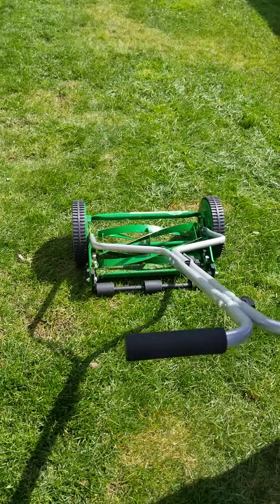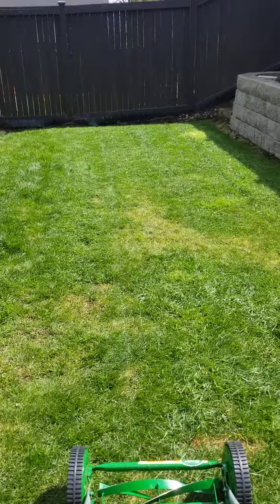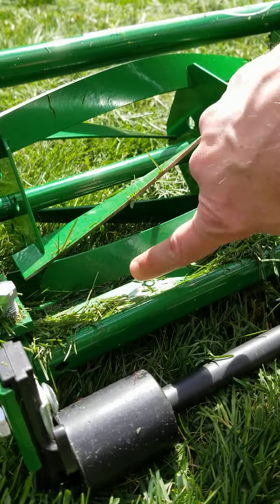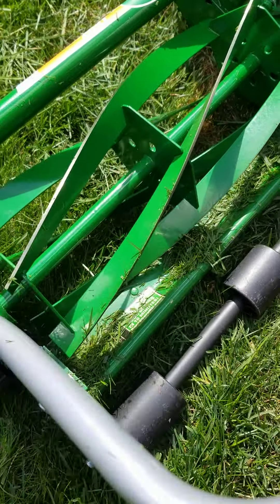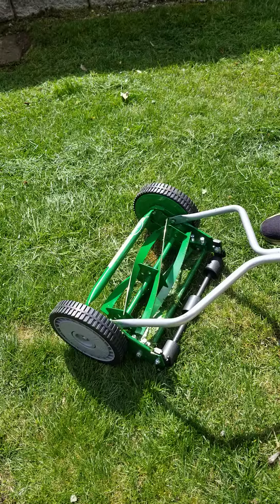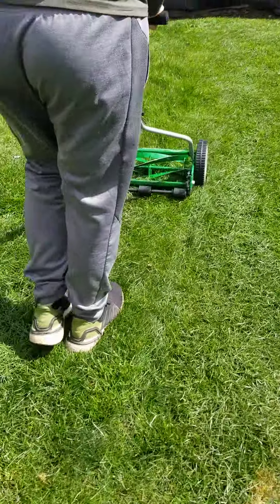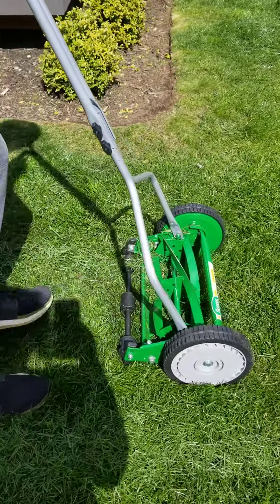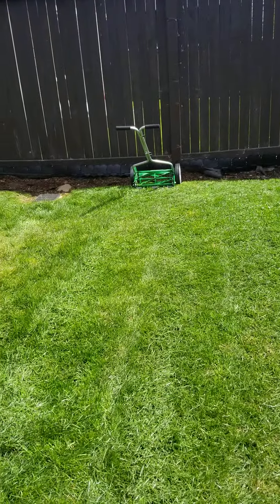Scott's 14 Inch Manual Mower Review